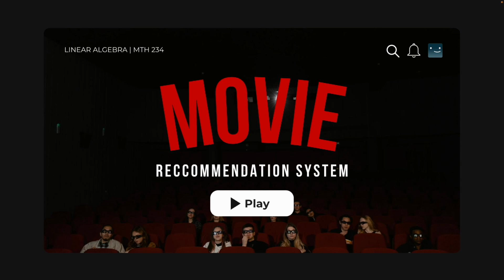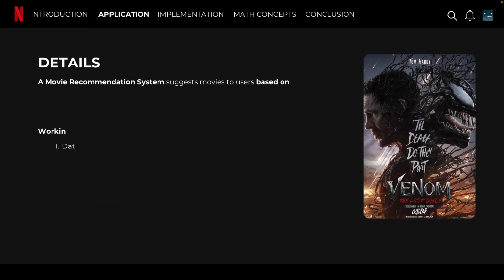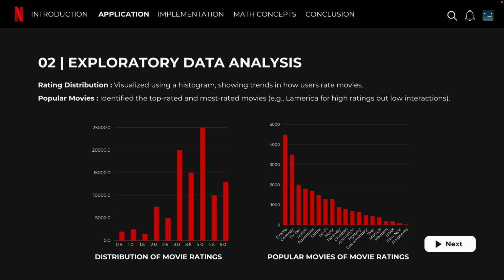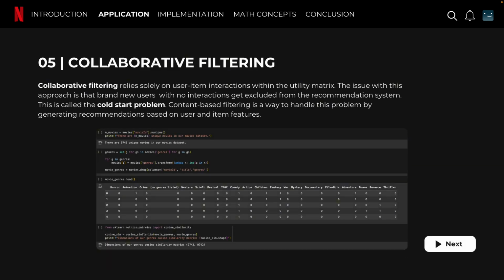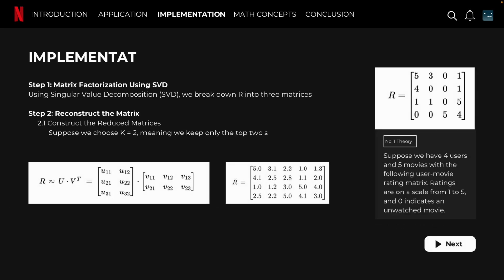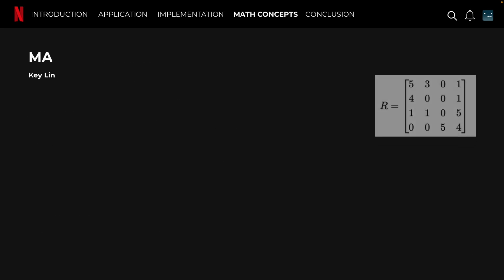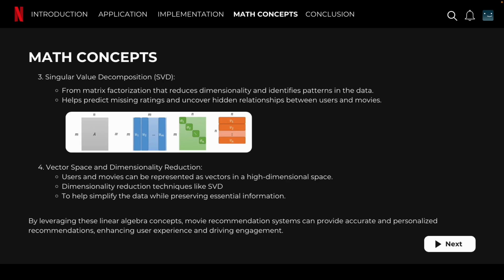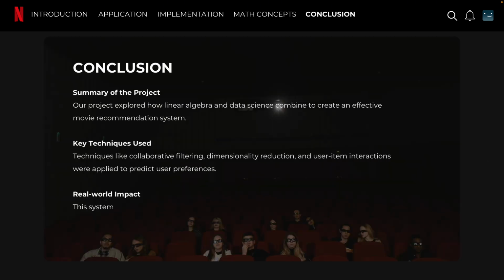Movie Recommendation System | Linear Algebra